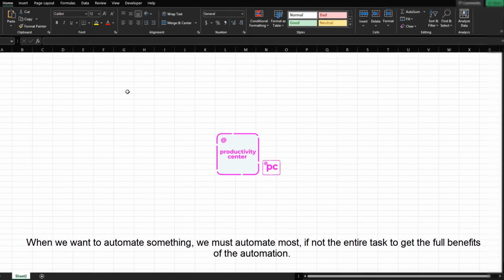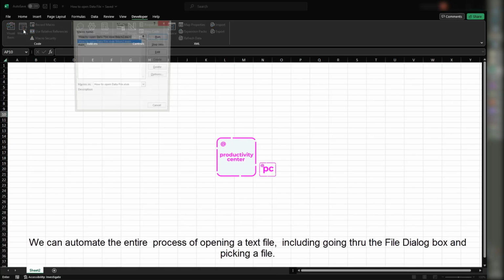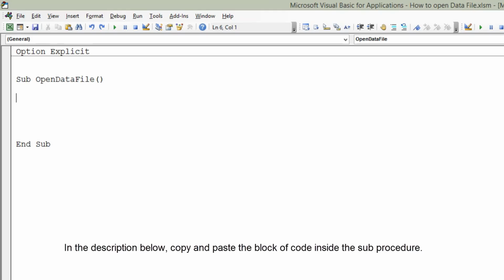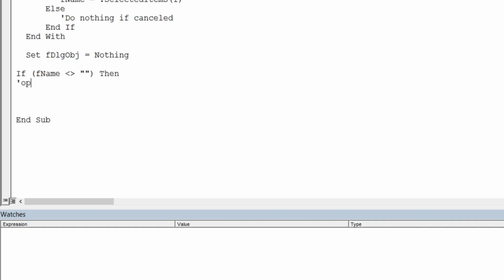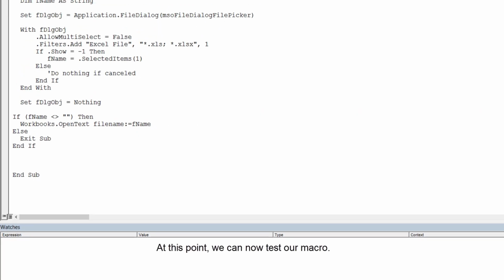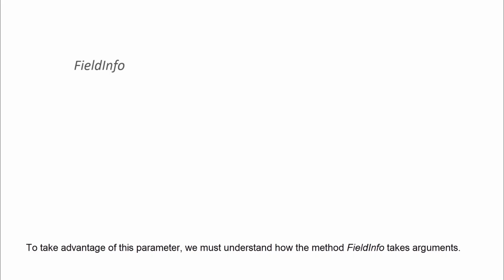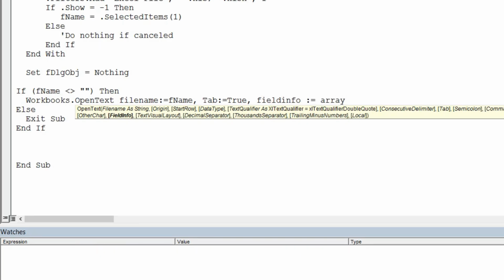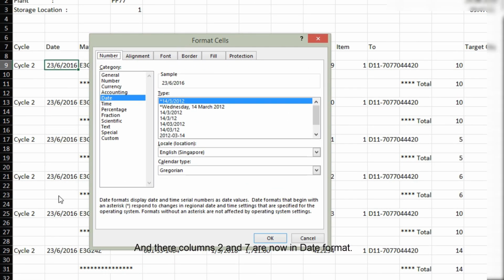How To Open A File in VBA Part 1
How to Open a delimited text file using OpenText Method of Workbooks object.

'[1] Get Filename of Data File
    Dim fDlgObj As FileDialog
    Dim fName As String

    Set fDlgObj = Application.FileDialog(msoFileDialogFilePicker)

    With fDlgObj
        .AllowMultiSelect = False
        .Filters.Add "Excel File", "*.xls; *.xlsx", 1
        If .Show = -1 Then
           fName = .SelectedItems(1)
        Else
           'Do nothing if canceled
        End If
    End With

    Set fDlgObj = Nothing